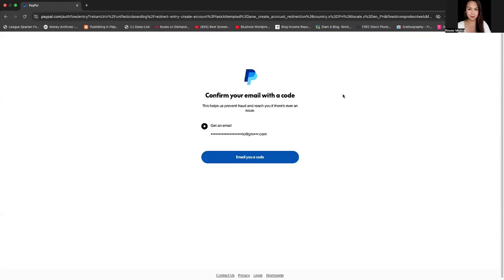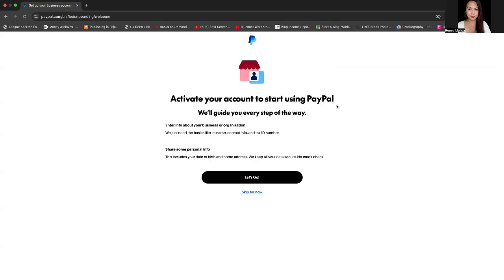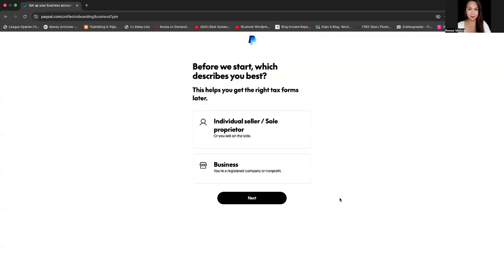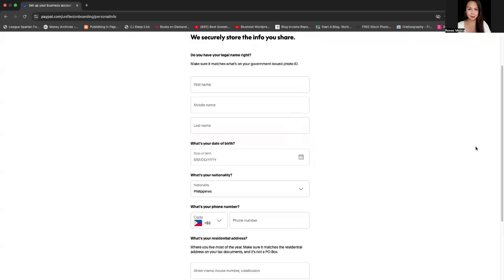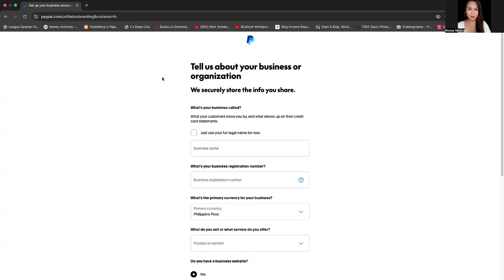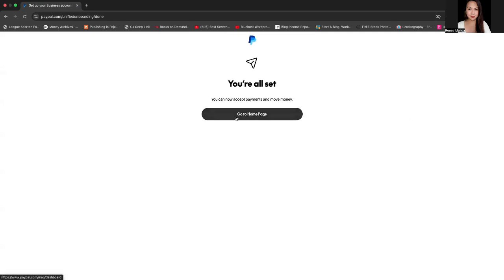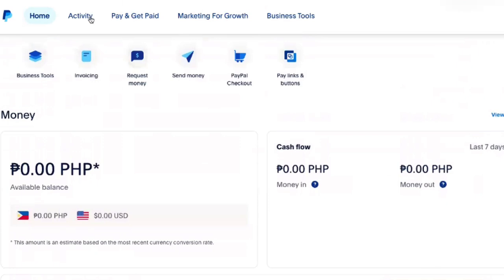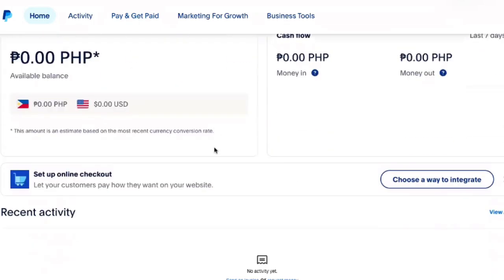How to Set Up a PayPal Business Account (SUPER EASY!)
Want to start getting paid online fast? 💸

In this video, I’ll walk you through step-by-step how to set up a PayPal Business Account—the easy way!

Whether you’re a freelancer, online seller, or small business owner, this tutorial is perfect for beginners who want to start accepting payments without the tech headache.

If you need more support in getting clients, check out The Ultimate Freelancers' Kit: 👉🏽